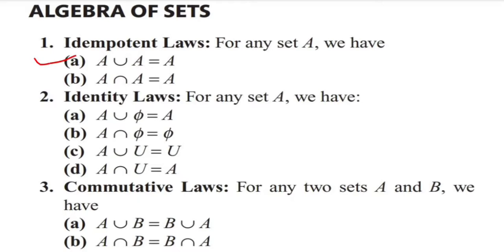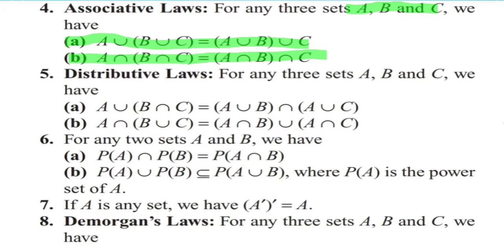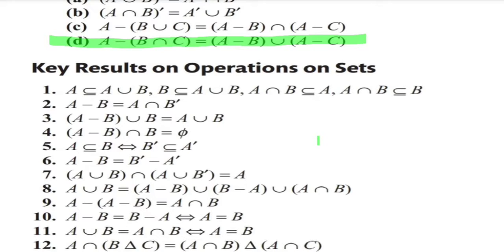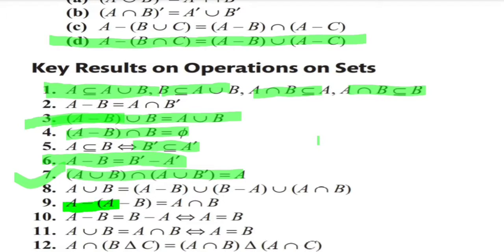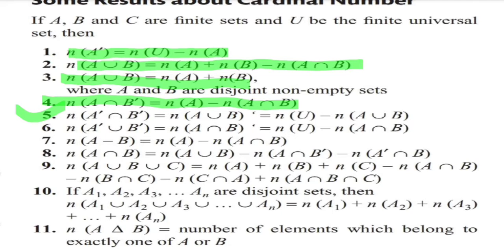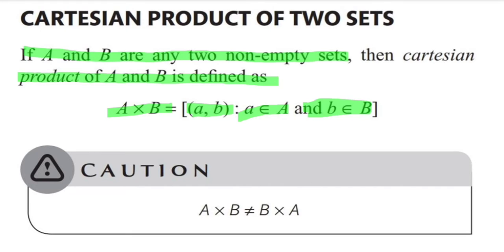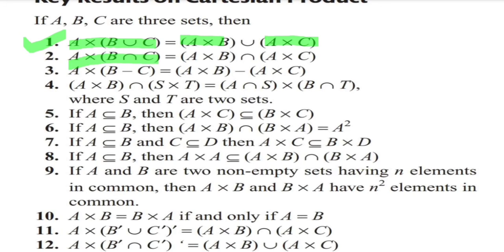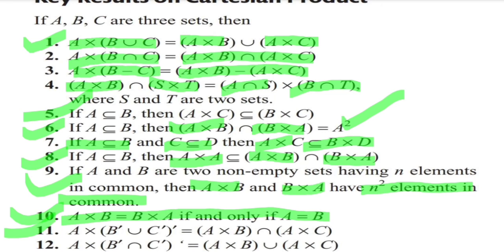MHTCET|| JEE || SETS || L- 05 || Algebra of sets || by Omkar Kadale sir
OCK